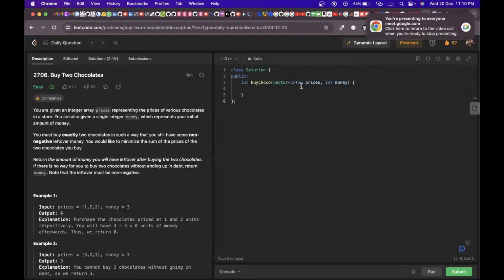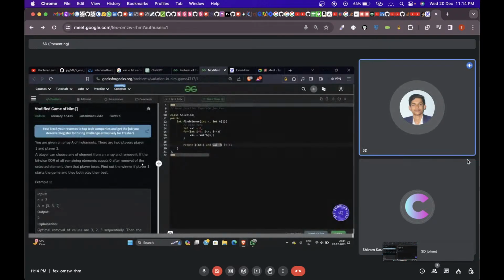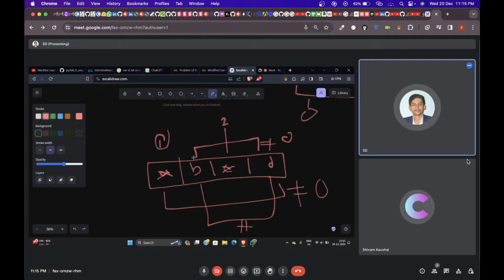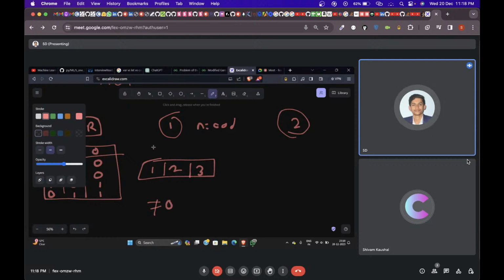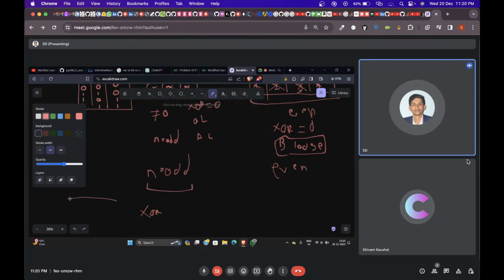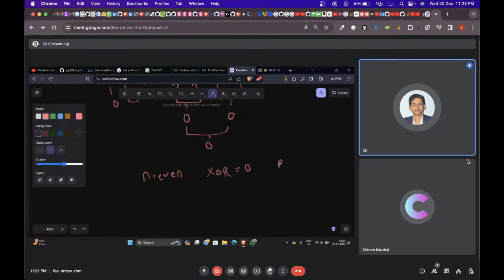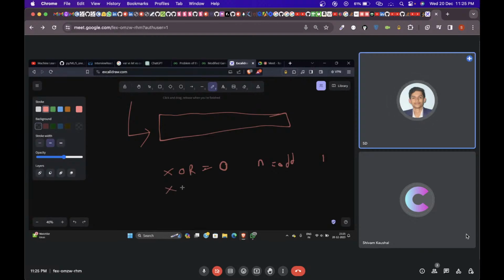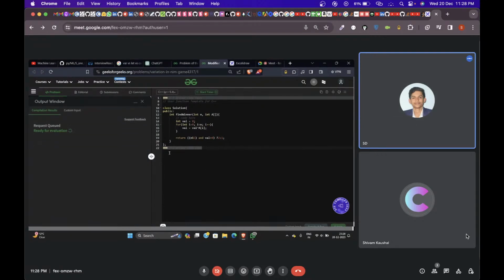Solving Leetcode and GFG POTD LIVE